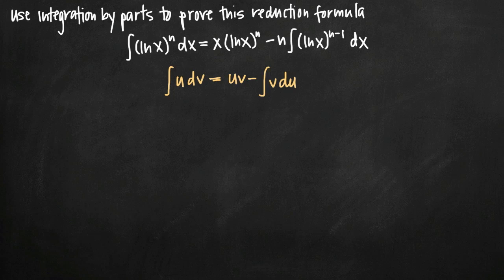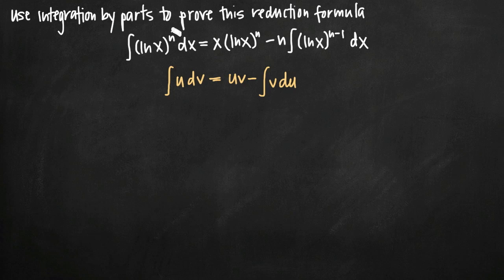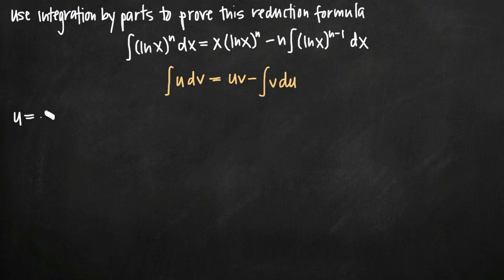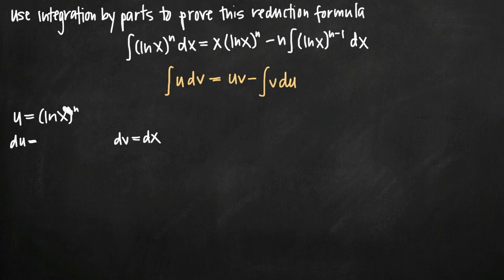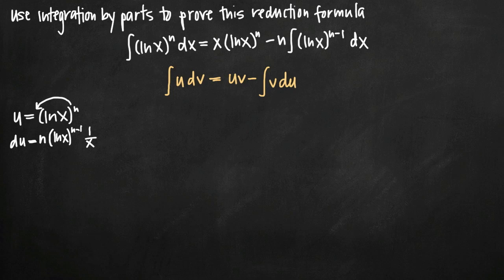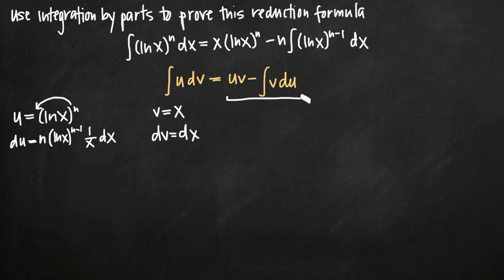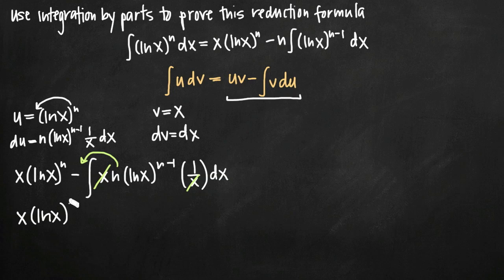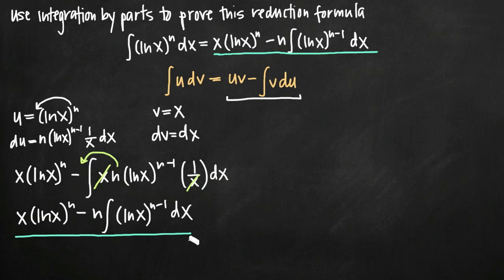Integration by parts to prove the reduction formula (KristaKingMath)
Learn how to use integration by parts to prove a reduction formula.